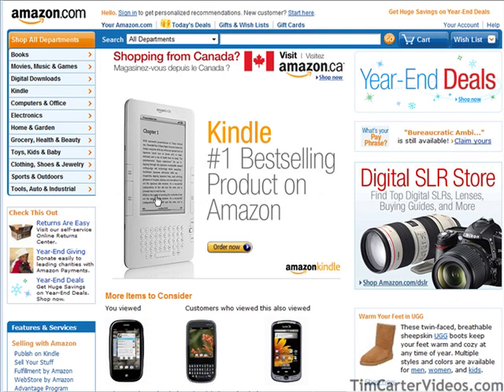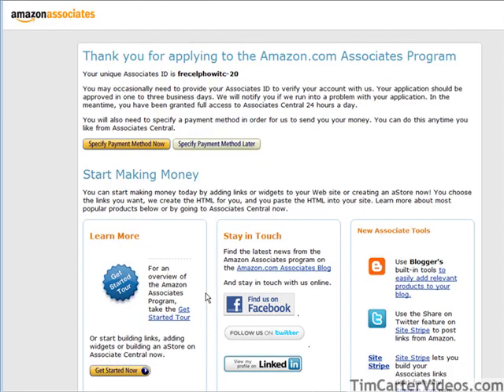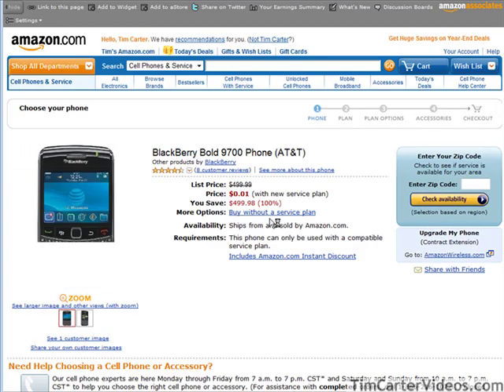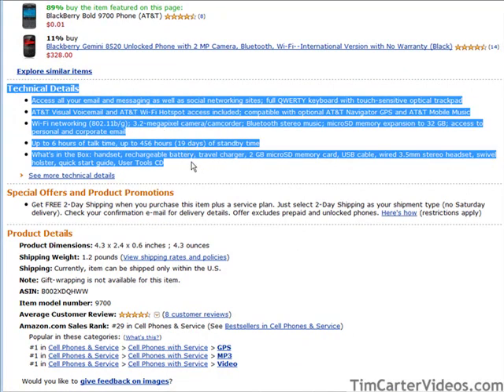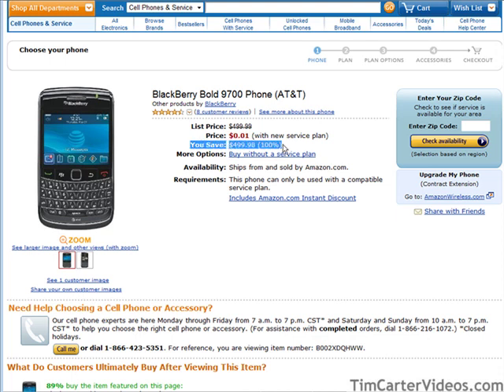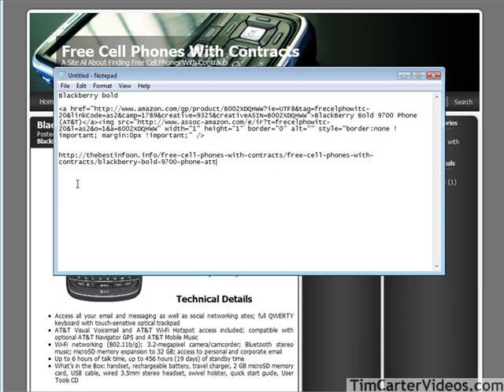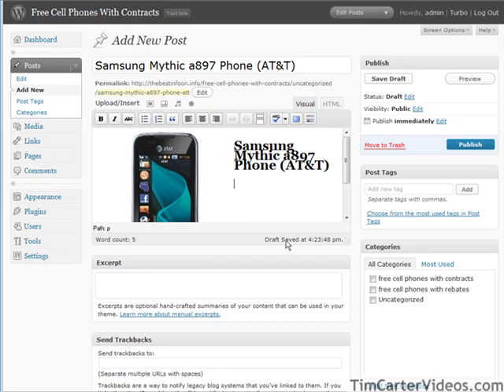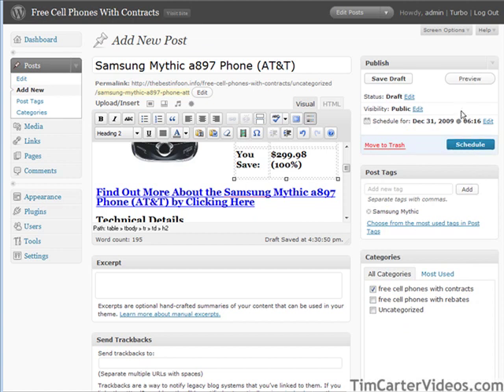Amazon add affiliate content no: 4